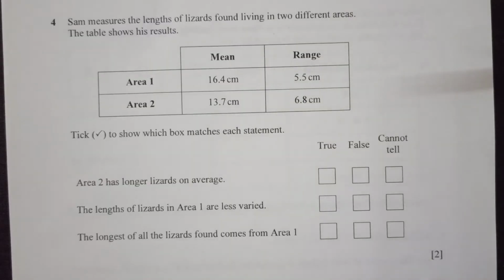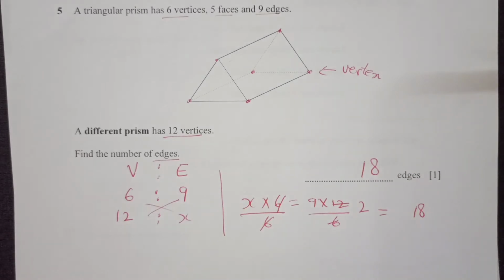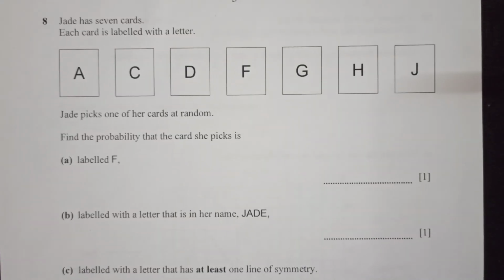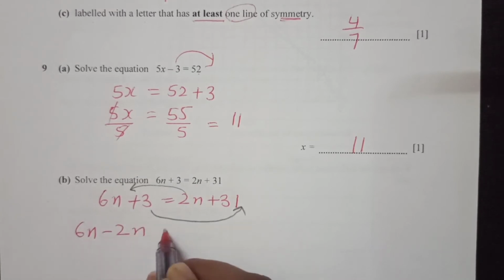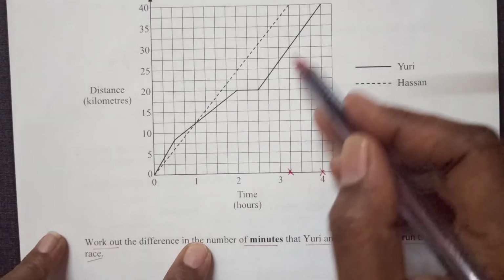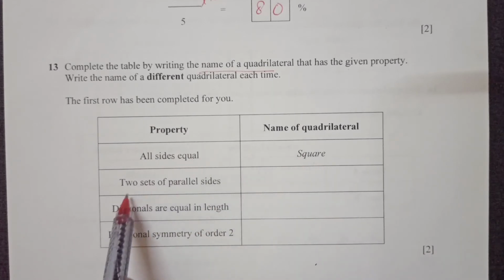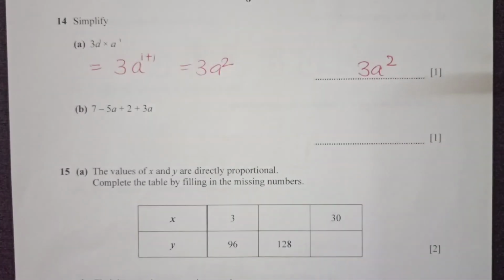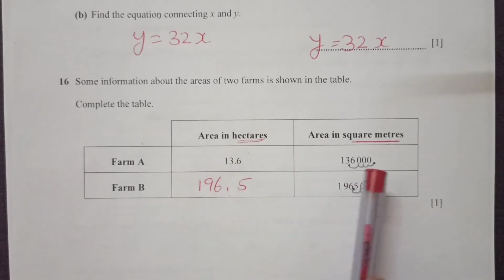Checkpoint Secondary 1 Maths Paper 2-PART 1/April 2016/Cambridge Lower Secondary/1112/02-SOLVED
This video explains fully the solutions of Checkpoint Mathematics April 2016/Paper 2-fully solved with explanation.

Link to the pdf file of this paper